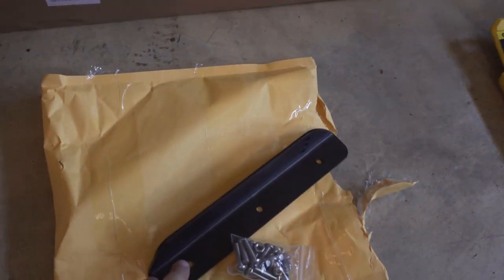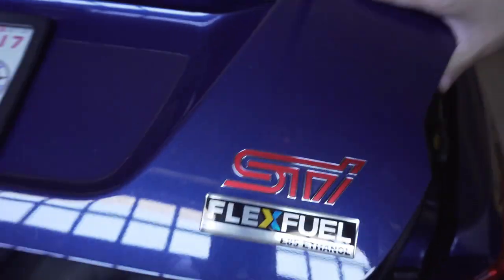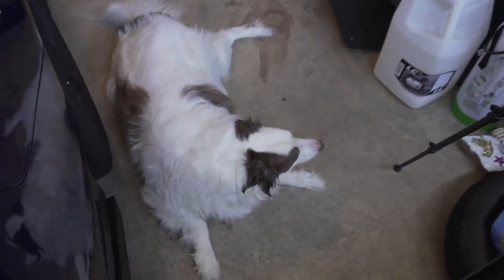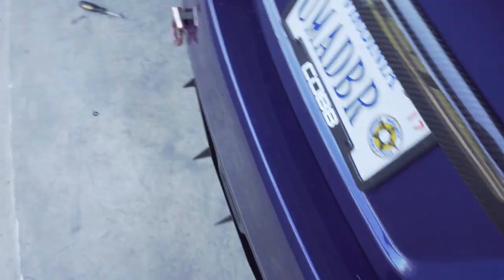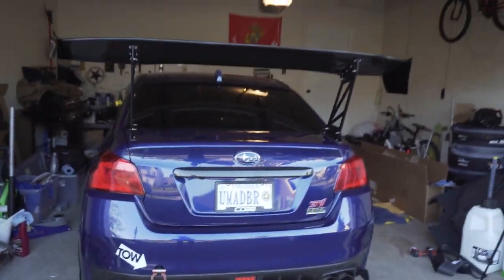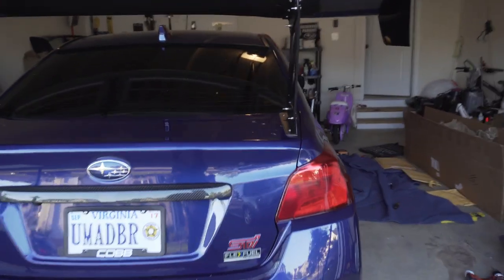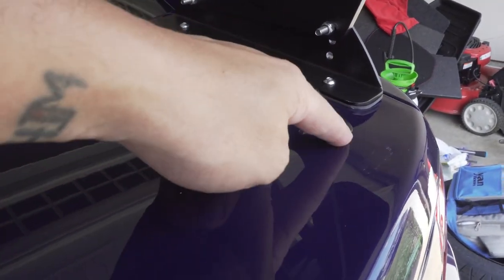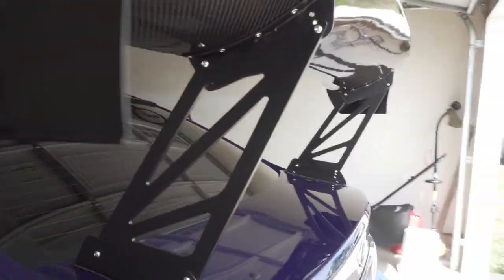Big Wing | Battle Aero | 2017 Subaru WRX STI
Say hello to Version 3 of my STI. Installing a Battle Aero Force 3 GT Carbon Fiber Wing with Tall stands. The wing is 70 inches long and the width of the stands is 44 inches. It is a universal wing, so it is not made specifically for Subarus, but it fits.

Goodies are half for your pets and half for you, so comment away!

Dress up bolts

Mailing Address:
Culpeper, VA 22701

Racing Gear:

Racequip Helmet
Racequip Neck Brace
Racequip Gloves
Sparco Racing Shoes

My Video Gear:

Sony A6300
Rode Videomic
Zhiyun Crane Gimbal
Zoom H1 Audio Recorder
Lapel Mic
Gorilla Tripod
Track Dolly
Camera Tripod
Tripod Head
GoPro Hero 5
Photography Lights
Canon Rebel T3i
Canon Wide Angle Lens
Canon Telephoto Lens
DJI Mavi Pro Drone